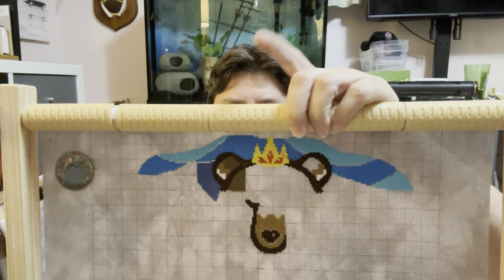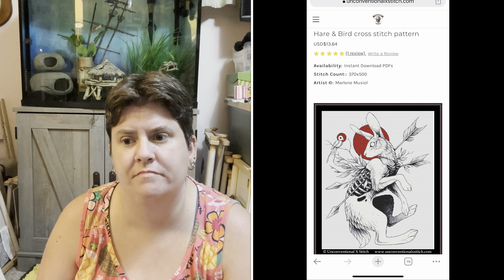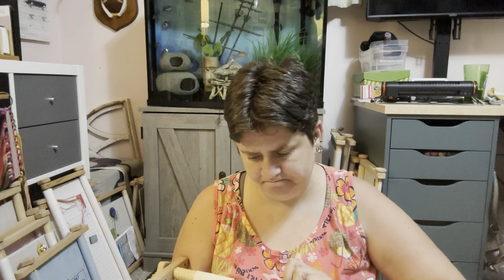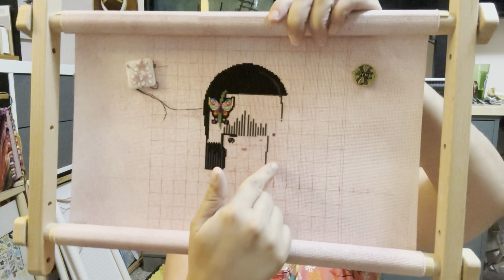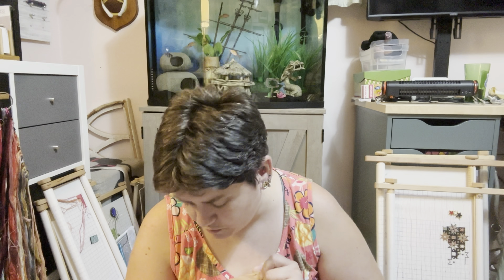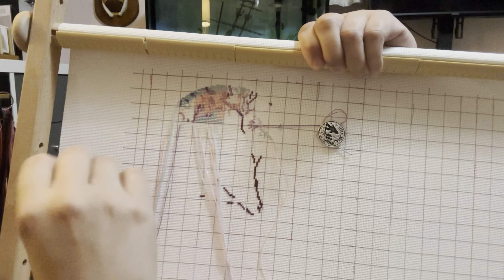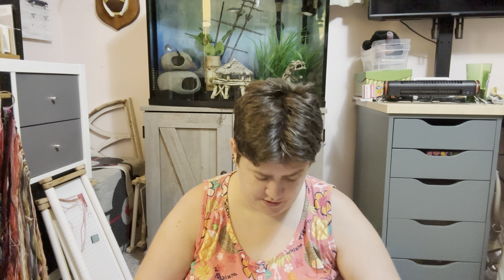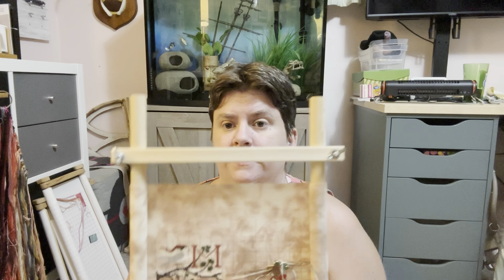Flosstube 5AM Mid Year WIP Parade 2023